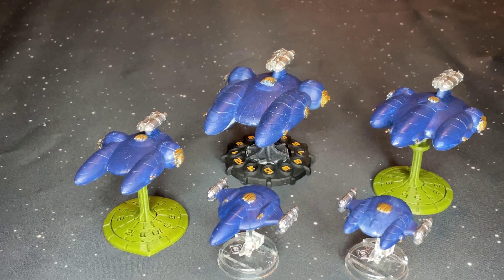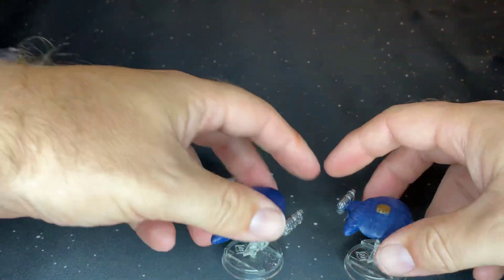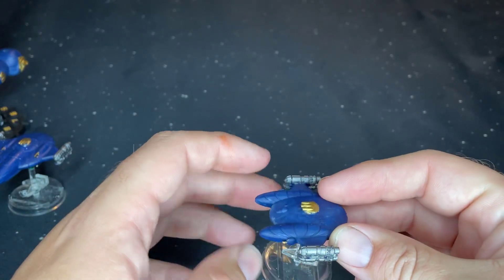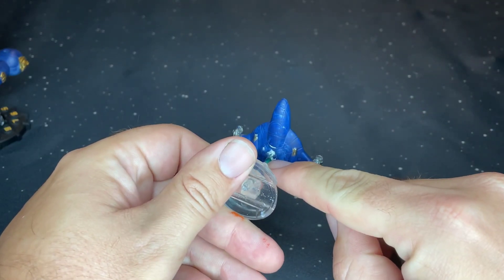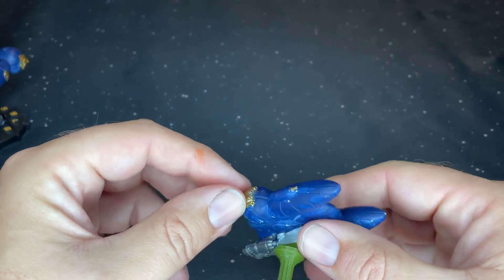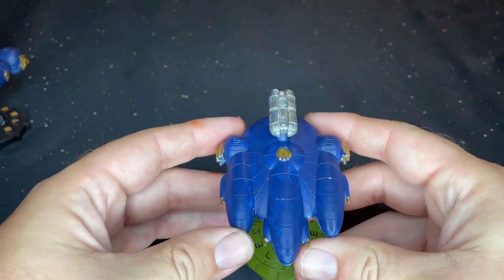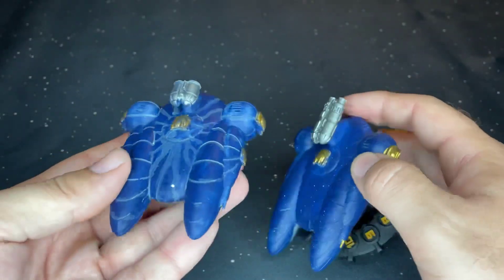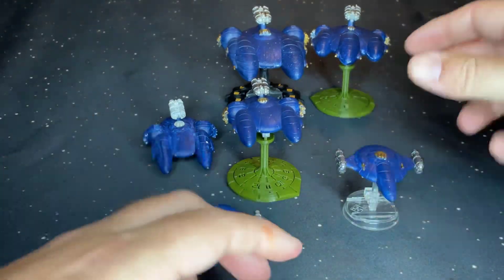The Premm Fleet by Go0gleplex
Here is the Premm Fleet from Go0gleplex

This time we are taking a look at the Haecorr Unity fleet from Go0GLEPLEX

As a Licensed printer for Go0gleplex, you can order prints for the Premm Fleet Ships through

We printed these in Sirayatech Fast gray on an Elegoo Saturn We use Siraya tech Fast Gray resin for all of our resin printing you can get some here while supporting us by purchasing through our affiliate

for links to our other content